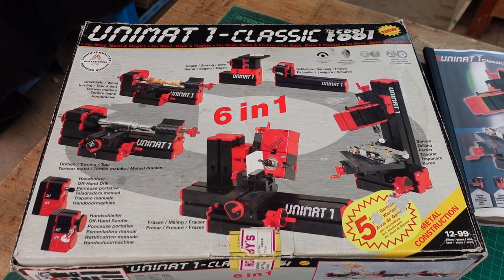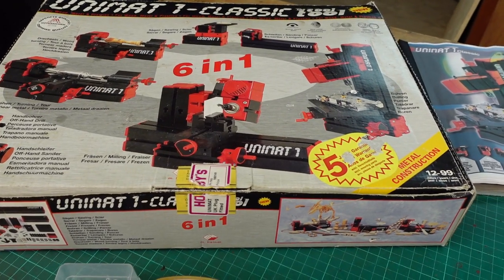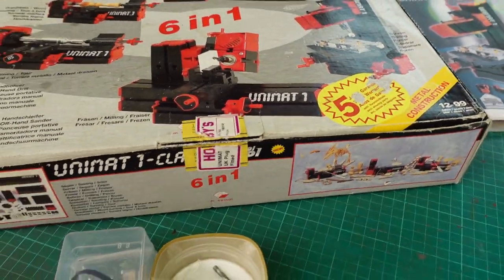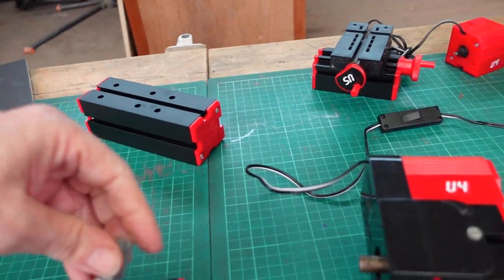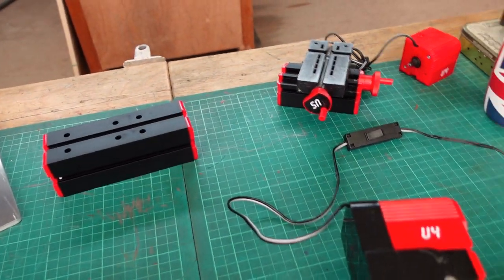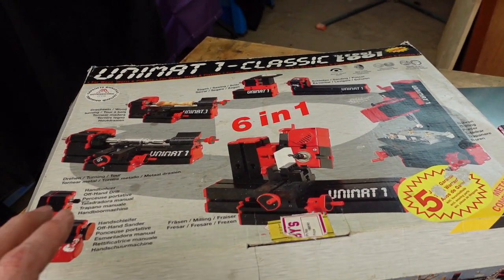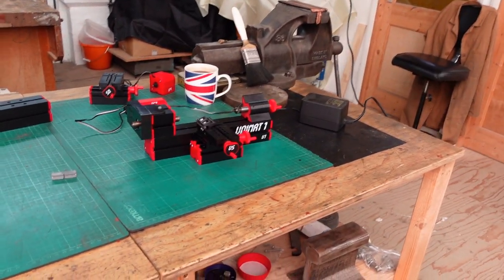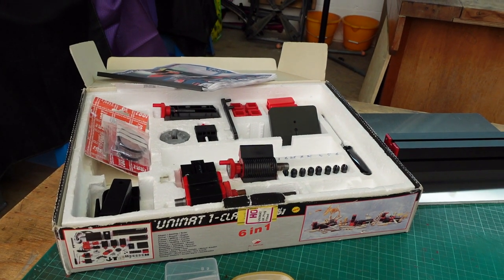Unimat 1 Classic - Introduction.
Unimat 1 Classic - Introduction. This is the introduction to a series of videos reviewing the Unimat 1 Classic machine tool.

𝐔𝐒𝐄𝐅𝐔𝐋 𝐋𝐈𝐍𝐊𝐒.

Books.

Consumables.

Hand Tools.

Machine Tools.

𝗦𝗔𝗬 𝗛𝗘𝗟𝗟𝗢.

𝐇𝐀𝐒𝐇𝐓𝐀𝐆𝐒.